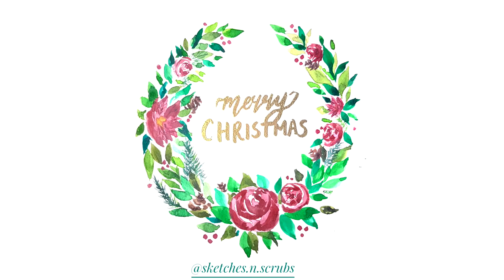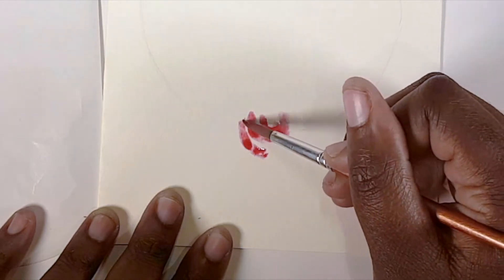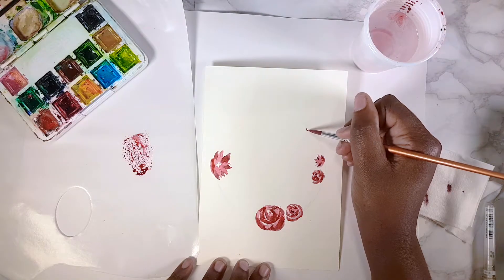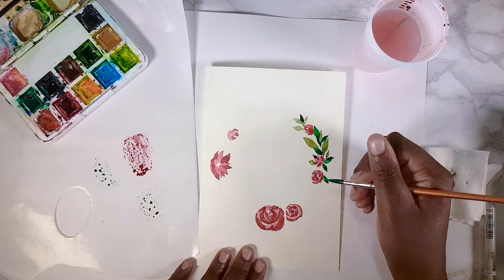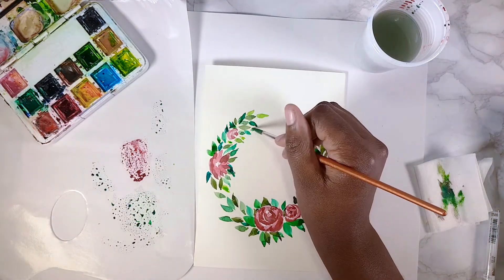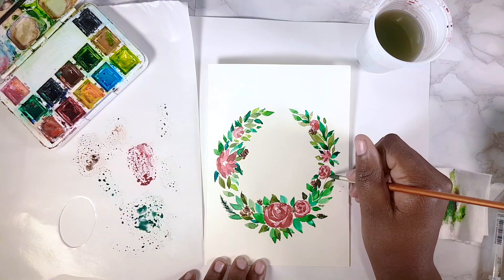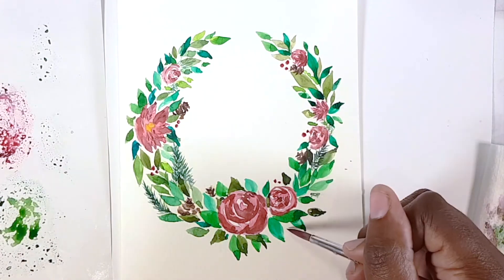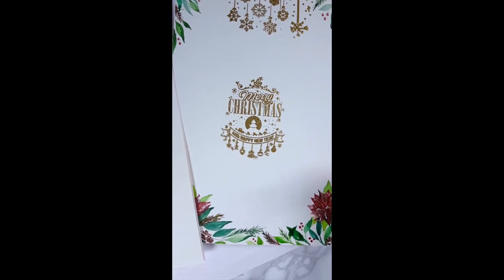Beginner DIY Watercolour Christmas Card Tutorial in under 10 minutes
I'll have more videos with more watercolour cards soon.

All the supplies are listed below, with links on where you can get the same or similar items.
Feel free to get in touch on instagram @sketches.n.scrubs and show me your handmade cards.

SUPPLIES
PAINTS:
VanGogh Pocket Watercolours
Winsor and Newton Pocket Watercolours

WATERCOLOUR PAPER:
Daler Rowney

PAINTBRUSHES:
I get cheap synthetic brushes and have found that cheap ones work incredibly well. The paper and the paint play the biggest roles.

PALETTE PAPER:
Or for £2 from the Works
Or plastic plate
Or plastic/glass/ceramic palette

Don't be a stranger ❤ feel free to say hi on Instagram or in the comments below ❤❤❤